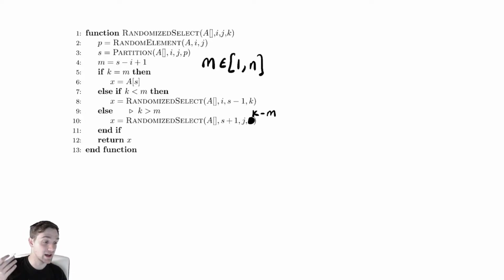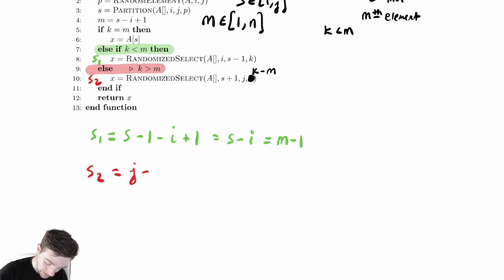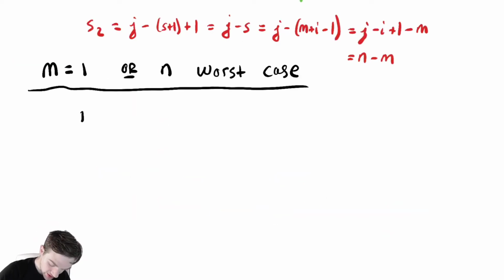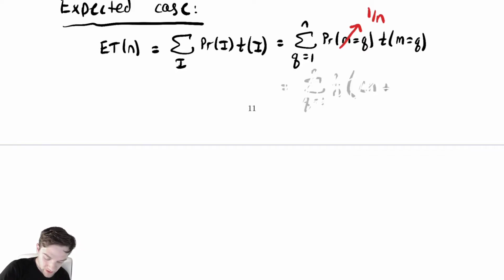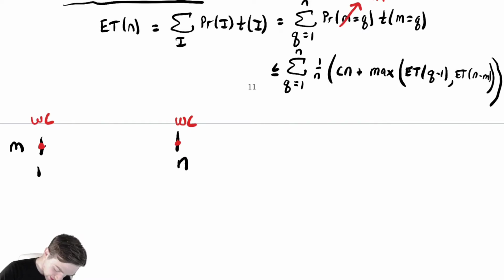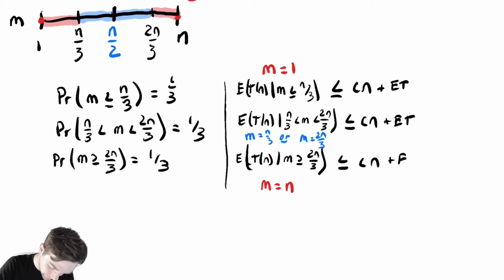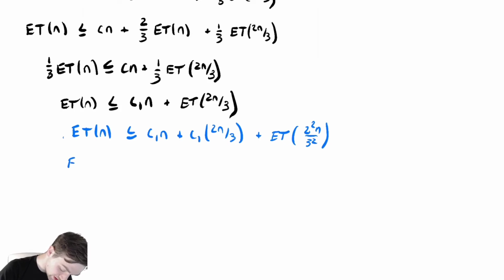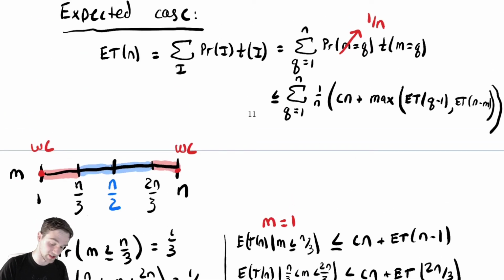Quick Sort 10 - Randomized Selection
In this video we discuss and analyze an algorithm which can find the median of an unsorted array in an efficient amount of time.